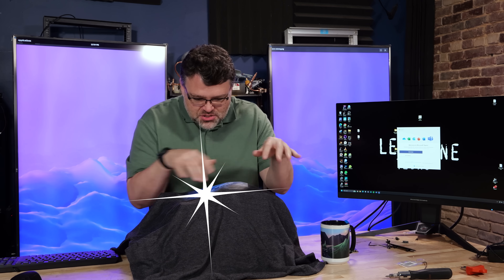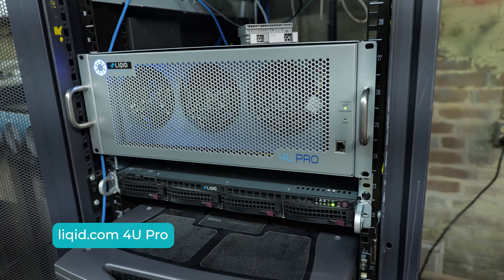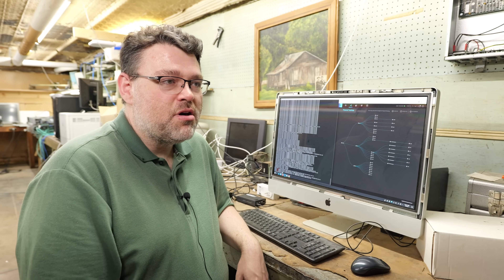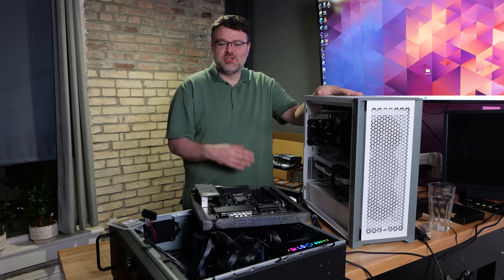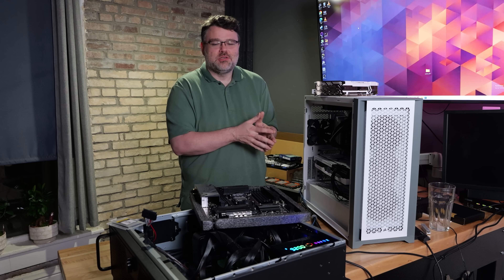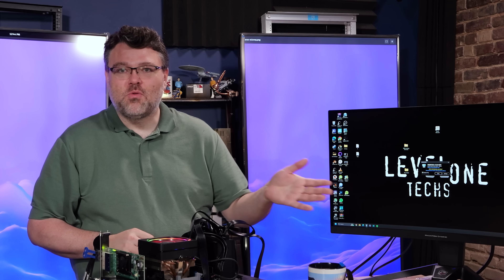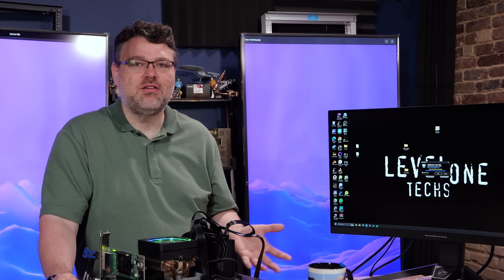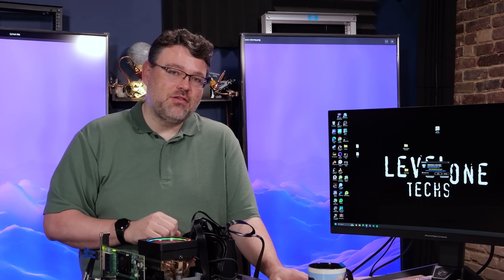Swap GPUs at the Press of a Button: Liqid Fabric PCIe Magic Trick!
Easily allocate hundreds of GPUs WITHOUT touching them!

0:00 Intro
1:00 Explaining the Magic
2:00 Showing the Use Case Set Up
4:41 The Problem with Microsoft
6:07 Infrastructure as Code Hardware Control
10:36 Game Changing our Game Testing and More
16:12 Outro

Check us out online at the following places!